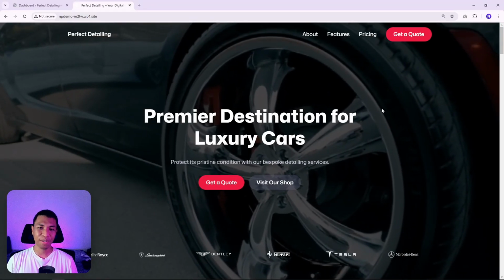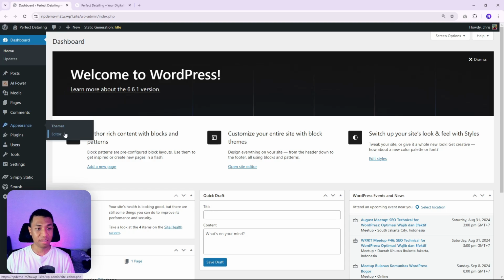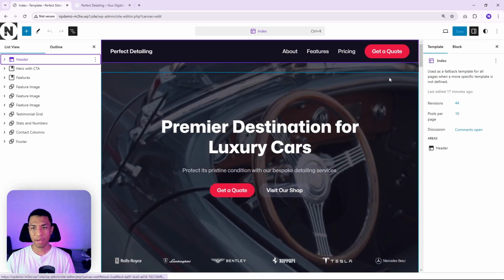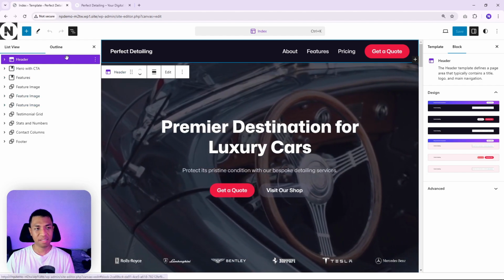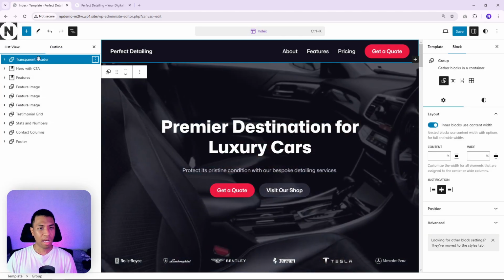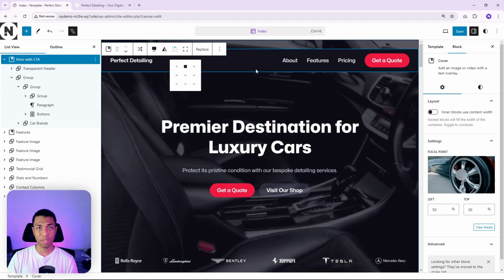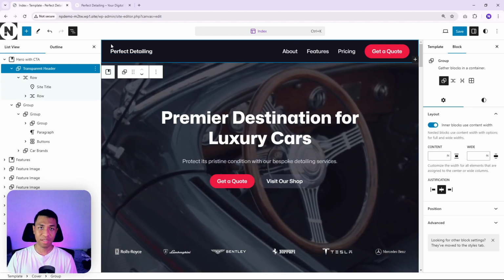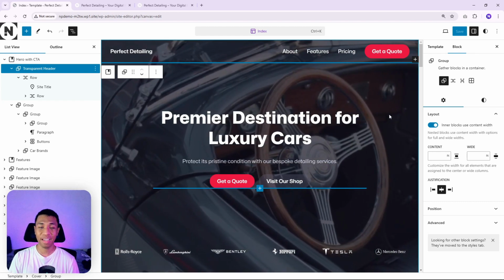How to Add Transparent Header in WordPress Block Theme (FSE)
🚀 The block theme or full site editor (FSE) do support transparent header menu. This video will show you how to apply it to your WordPress website without plugin or CSS code, just basic Gutenberg.